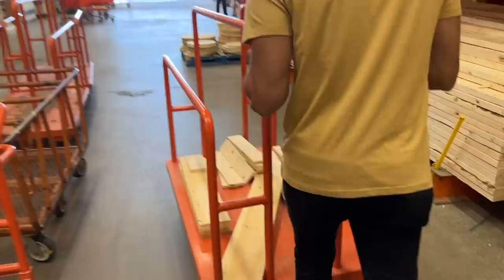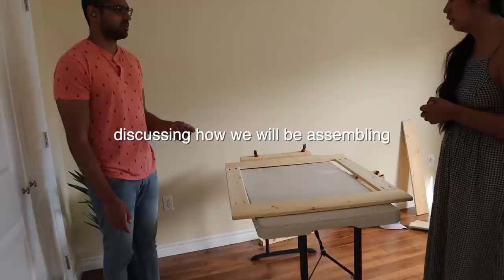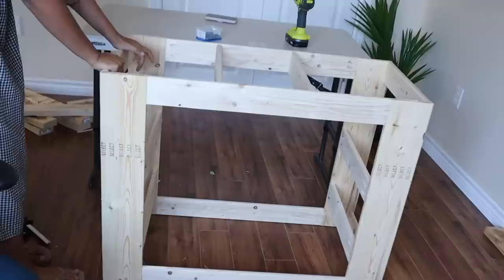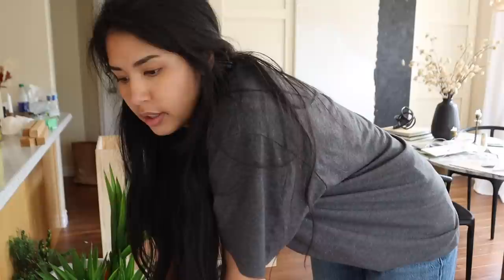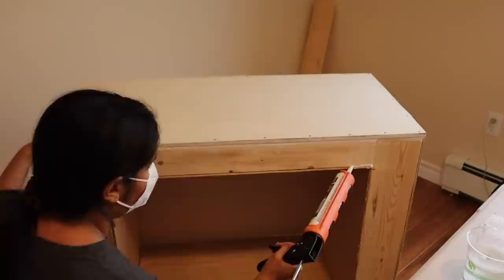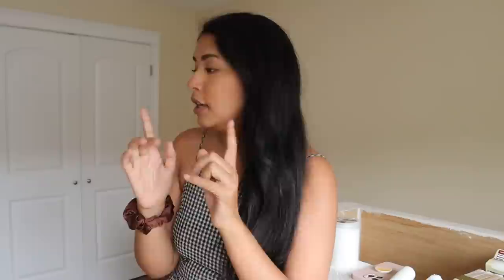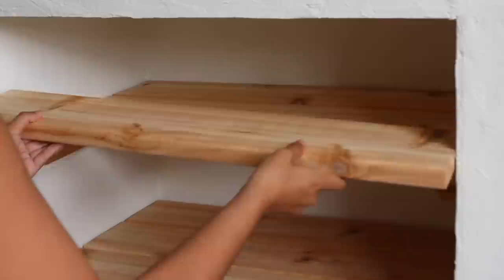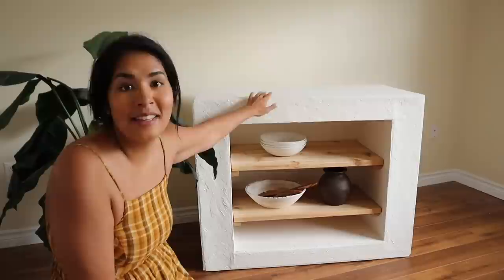I Built This DIY Table From Scratch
Hi Friends! Today I'm going to be making a DIY plaster table from scratch!! This DIY table has open wooden shelves and the finish really looks just like plaster but is actually made out of other secret materials :). I'm going to be using this table as a DIY outdoor kitchen area for my table top BBQ. This diy outdoor furniture piece was inspired by villas I've seen photos of in Greece and Bali! You could call it a faux cement table or a faux plaster table. Either way - hope you love it as much as I do!!!

PRODUCTS MENTIONED IN THIS VIDEO:
- Pocket hole jigg
- My drill + impact driver (cordless)
 - Paint - I got Home Depot to mix in "Cloud White" from Benjamin Moore into their Behr exterior paint! A little hack for you because I at least didn't know that they had some Benjamin Moore colors programmed in their system!
 - Silicone caulk

XX Dalia